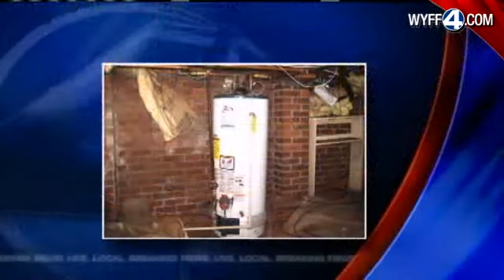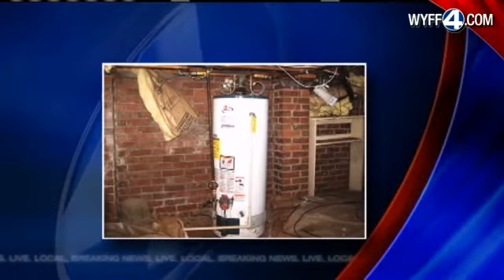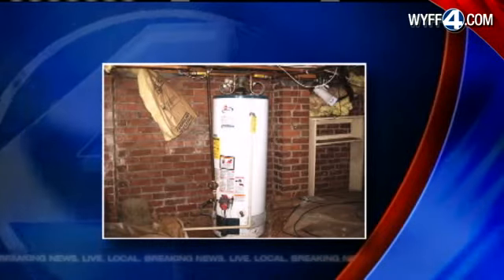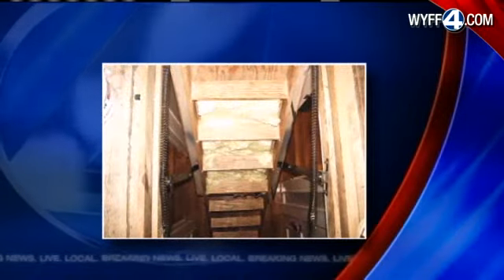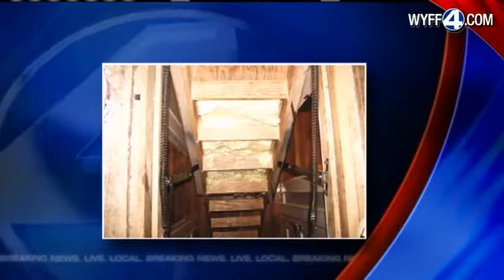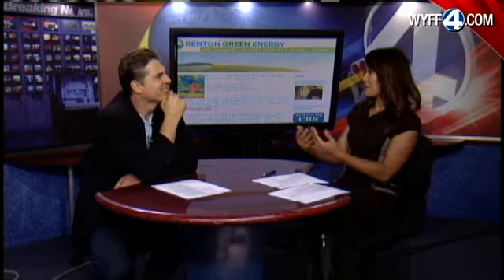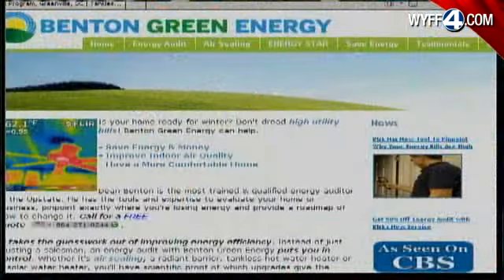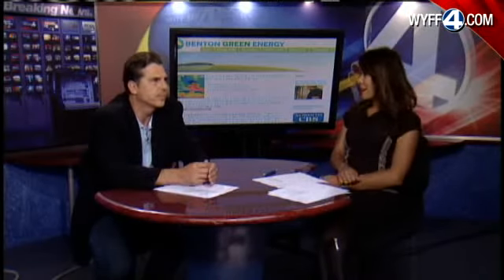Home Air Sealing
Myra Ruiz talks to Dean Benton of Benton Green Energy about the importance of energy efficiency and air sealing to your home and your wallet.